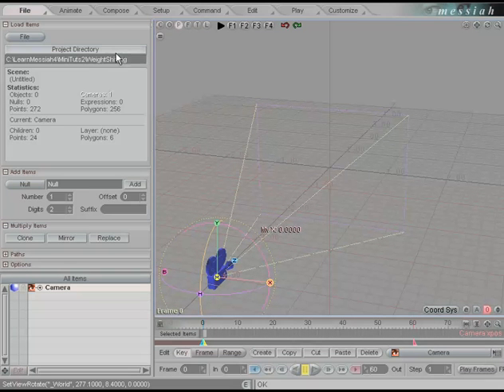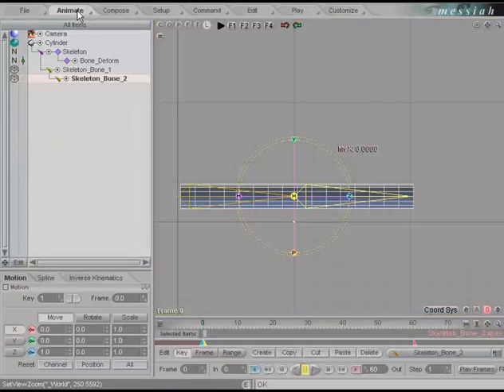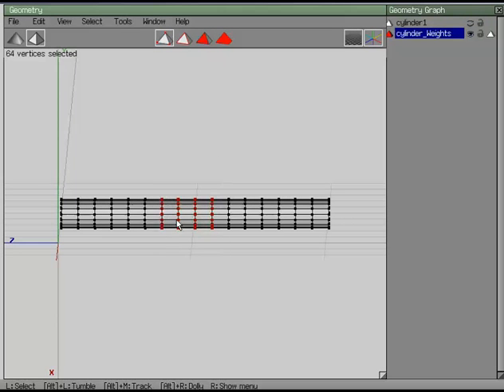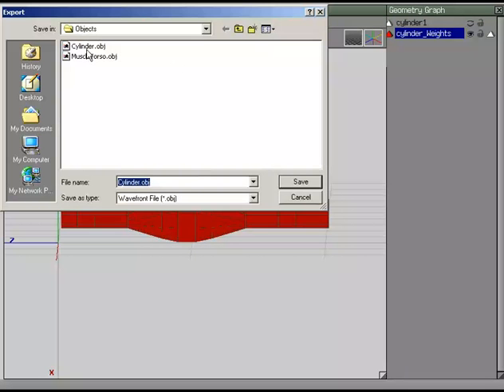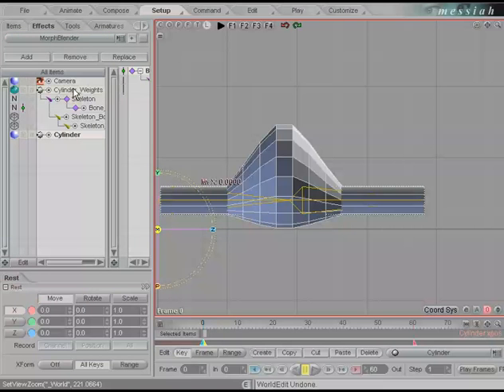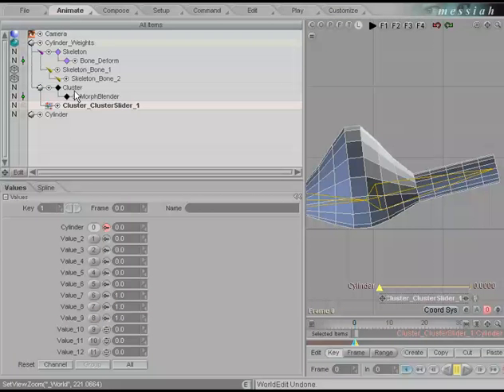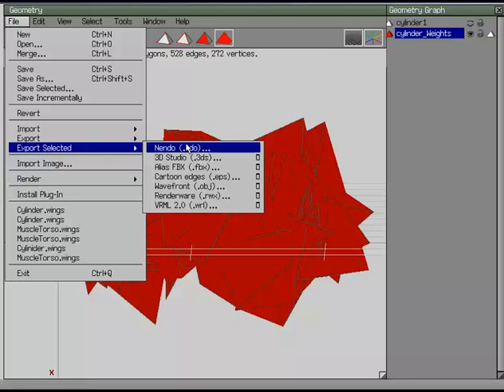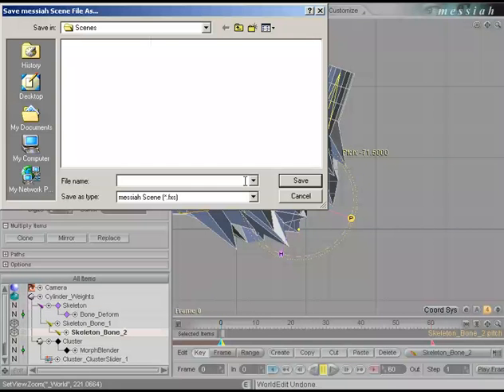Weightshifting1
Have fun!